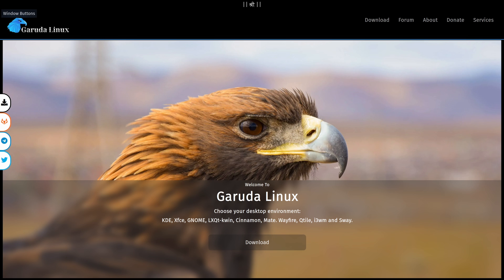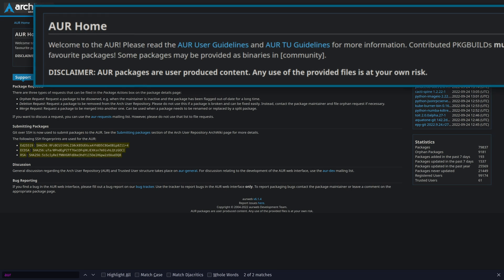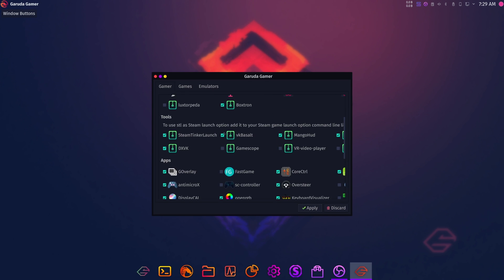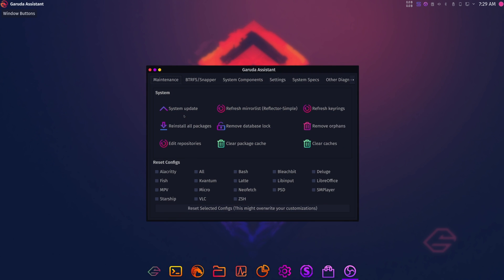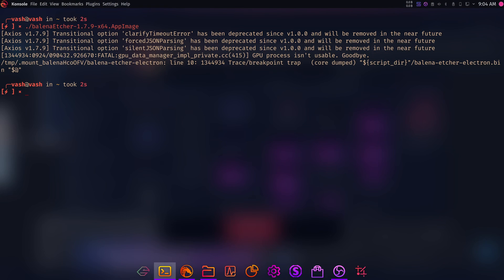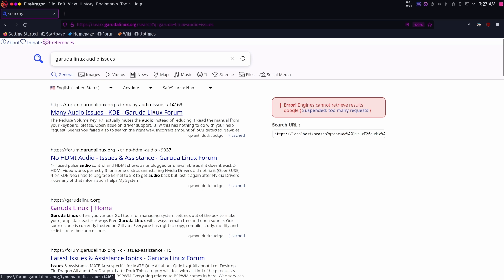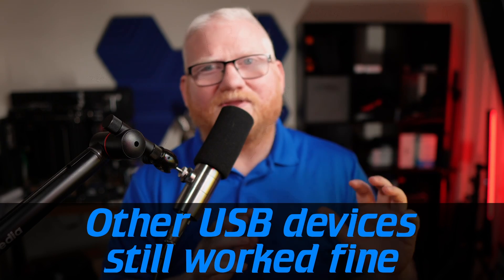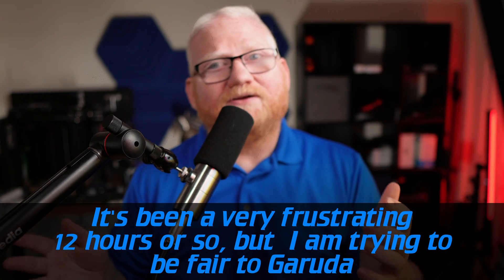I Tried Garuda Linux For a Month | My Review Of Garuda Linux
I've been using Garuda Linux for right at a month now. I'm going to be distrohopping to a different distro. In this video I give my review of Garuda Linux and why I will need to hop to another distro. There's definitely some things I like, but some paper cuts and other issues make this not the right choice for me at least right now.

Chapters
0:00 Intro
0:14 Overview of Garuda
2:05 Pros of Garuda Linux
4:22 Cons of Garuda Linux
7:47 What made me have to distro hop this week
9:15 Summarizing review and a disclaimer, use vanilla arch?
10:00 Final notes then wrapping up

Garuda Linux Review 2022
Reasons to not use Garuda Linux
Is Garuda Linux Overhyped?
Is Garuda Linux a good distro?